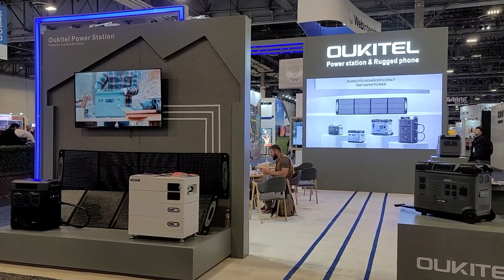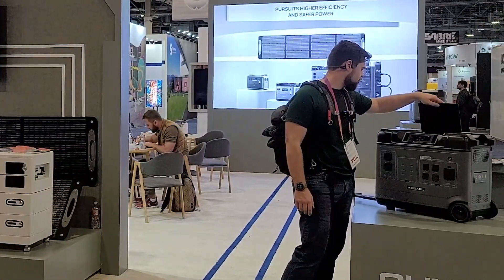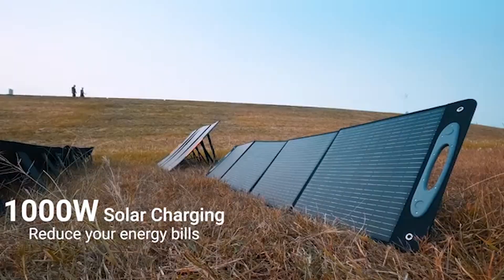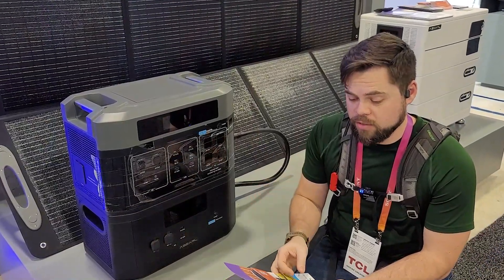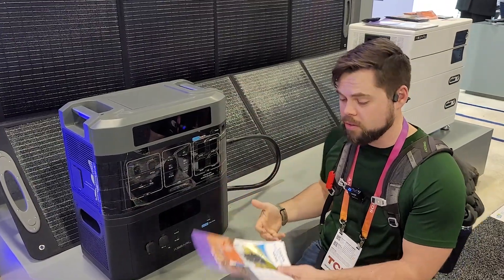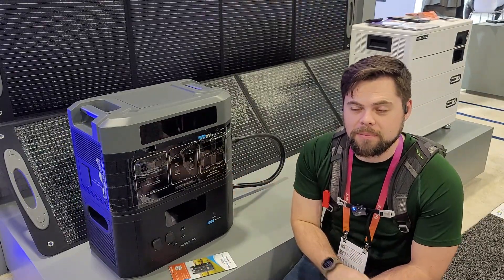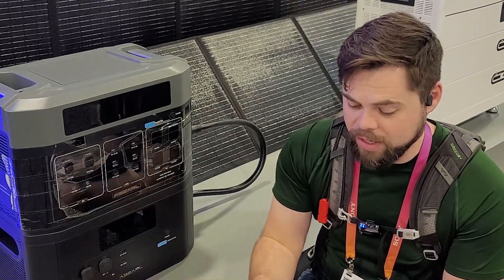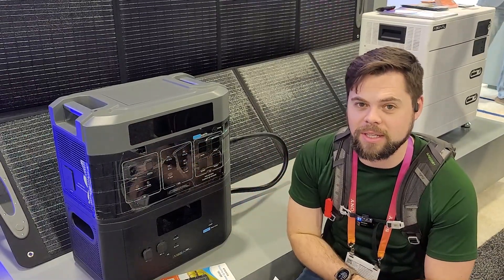Extra Large Power Stations from Oukitel at CES 2023